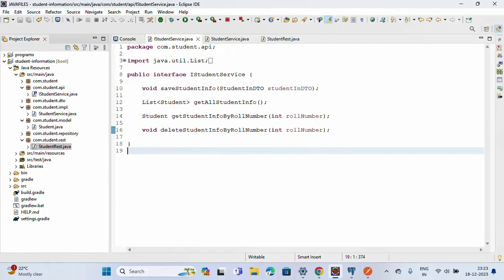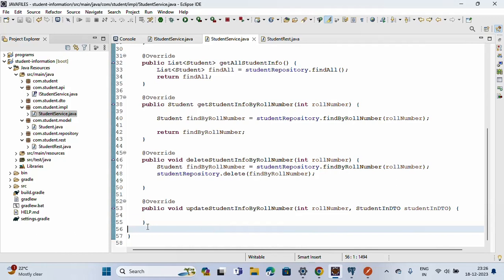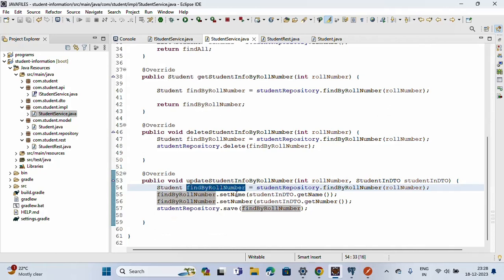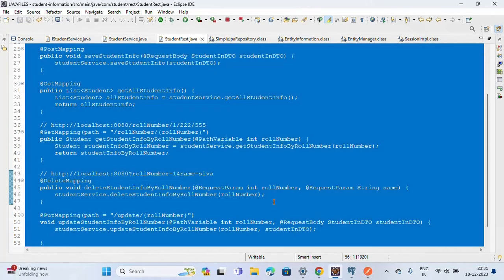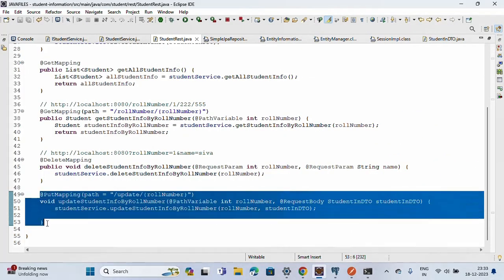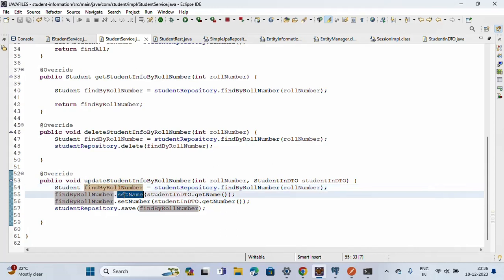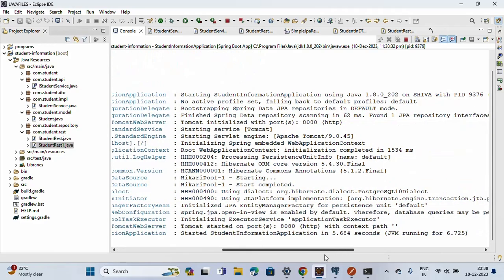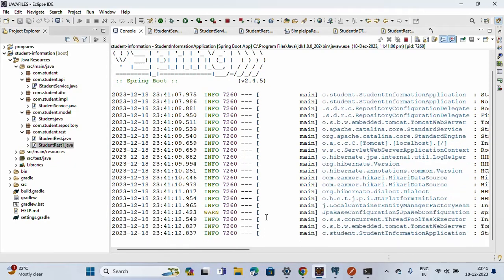Writing a PUT REST API in Spring Boot || Spring Boot Crud Operations Quick Review || By Shiva.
we dive into the world of Spring Boot and explore how to implement a powerful PUT (Update) REST API. Spring Boot, with its simplicity and efficiency, makes building robust APIs a breeze.